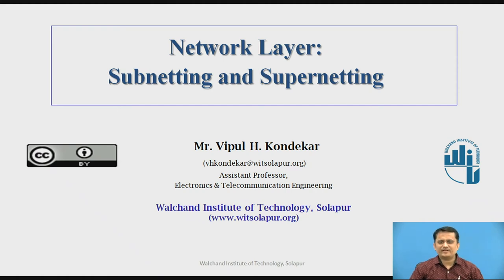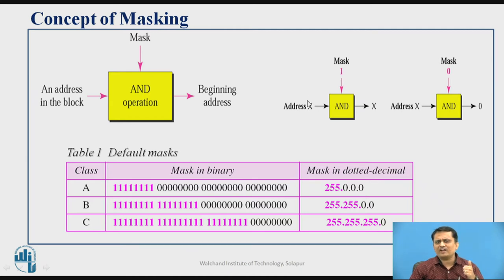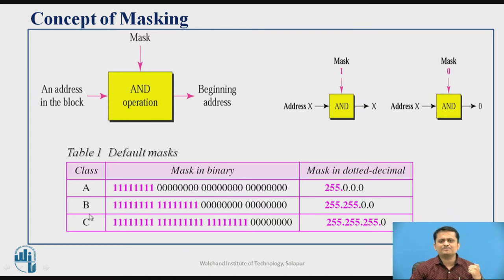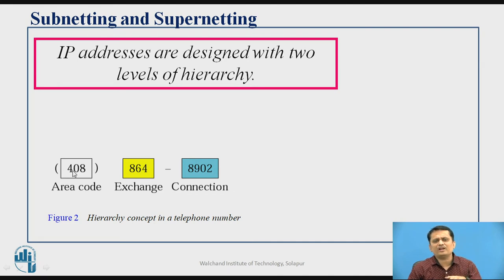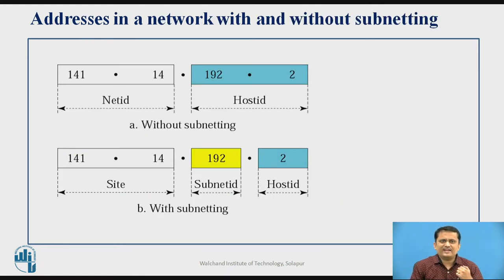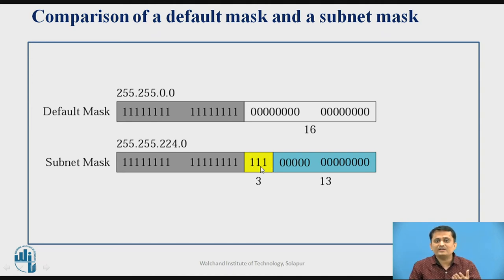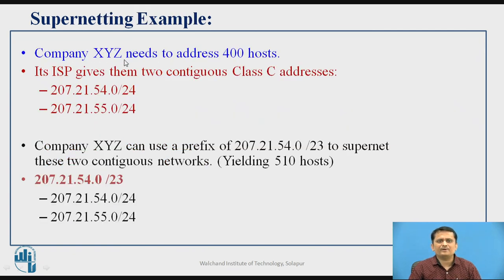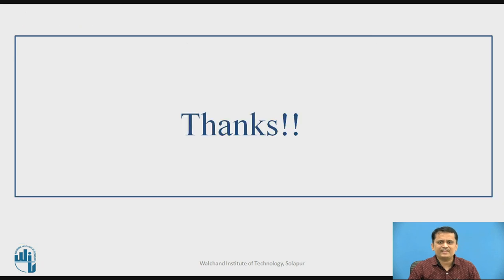Network Layer : Subnetting and Supernetting